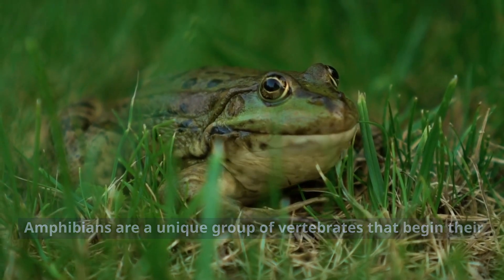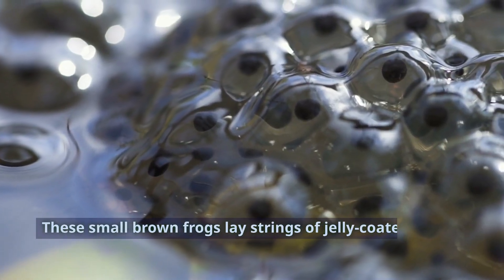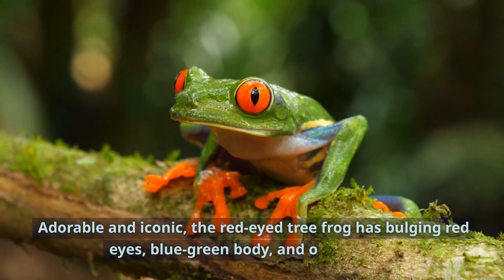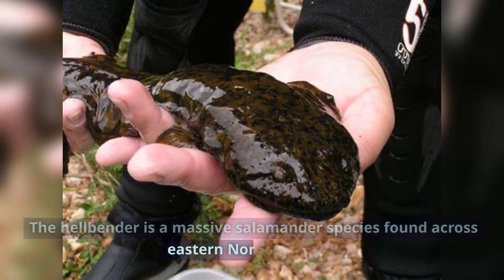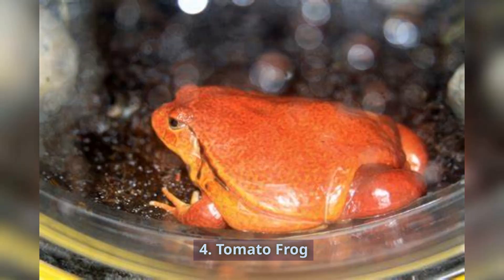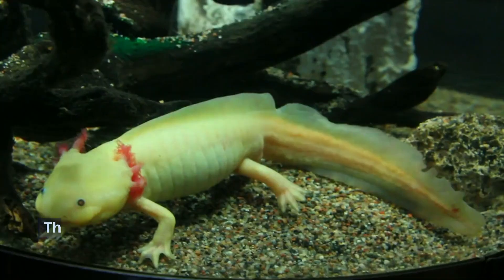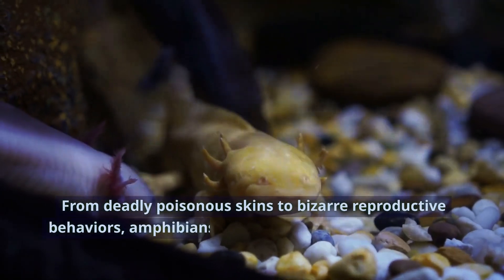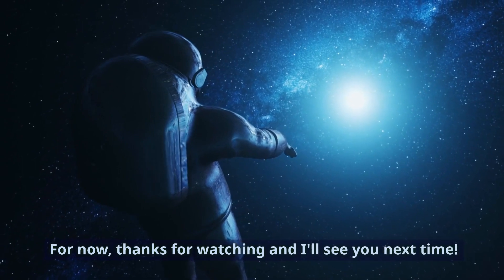Brief Summary of the Top 10 Amphibians: Bet You DIDN'T Know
The Top 10 Amphibians enjoyed by those on Earth.

Come see exotic and rare animals. Some are even endangered. From the cutest, to the most fascinating, the best amphibians are showcased throughout this video. Only the most popular and liked amphibians can be seen.

Is your favorite amphibian one of the best???